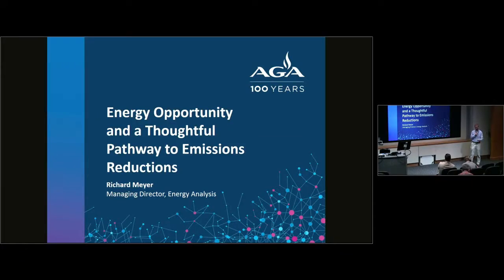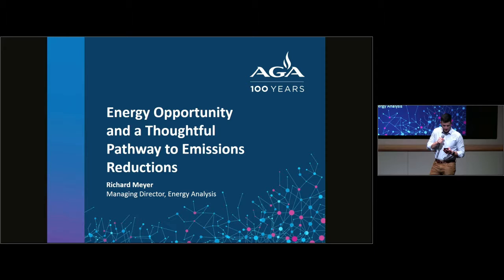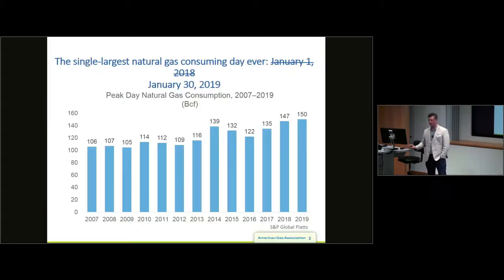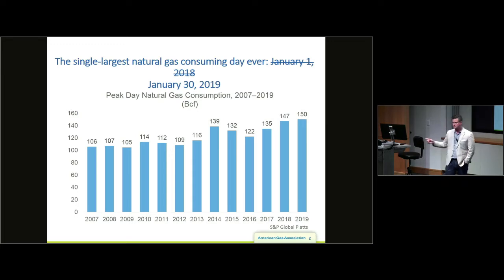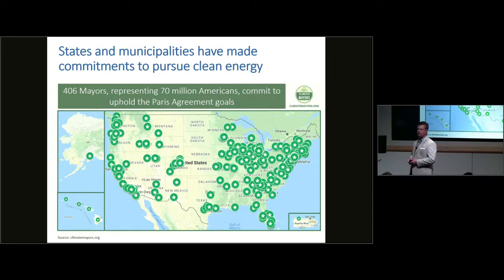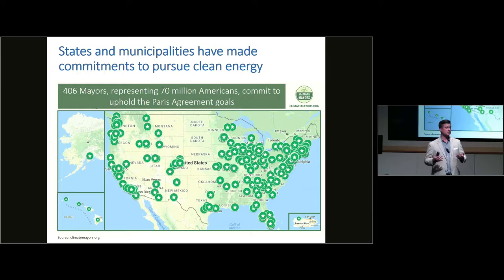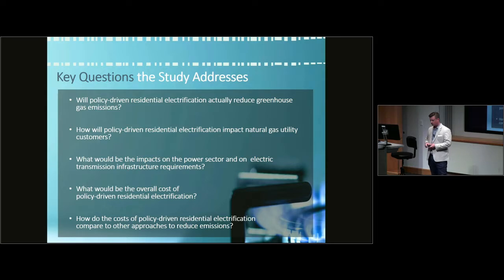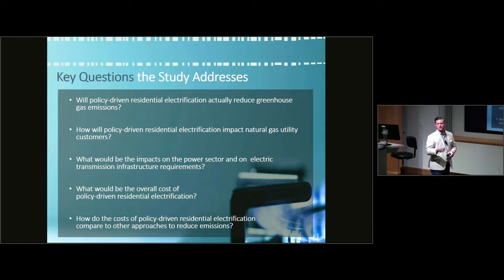UTES - 2019 - Emissions Reductions and Implications of Policy-Driven Electrification, Richard Meyer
Thoughtful Pathways on Emissions Reductions and the Implications of Policy-Driven Electrification
Richard Meyer, American Gas Association